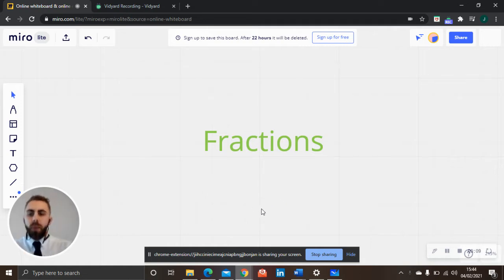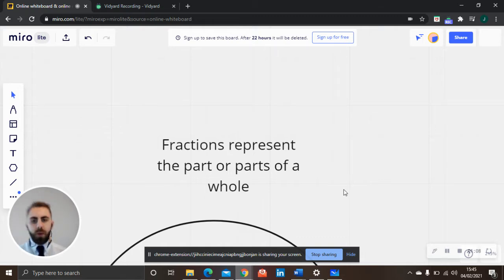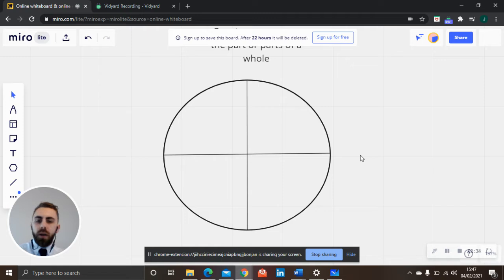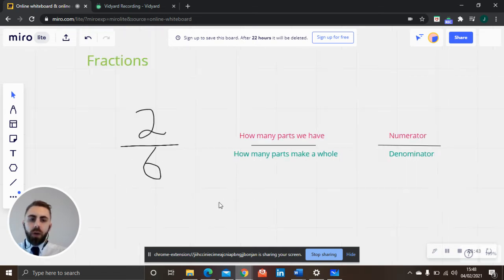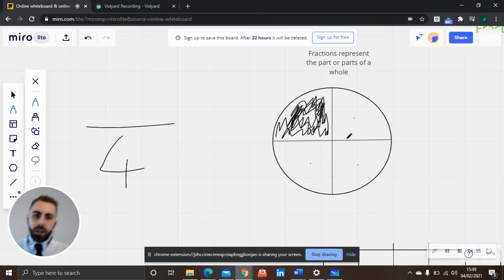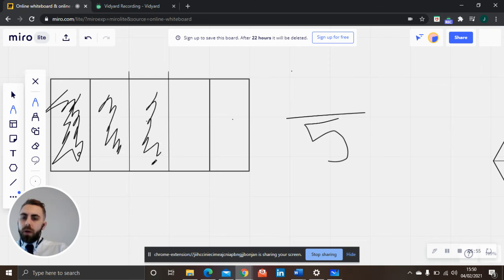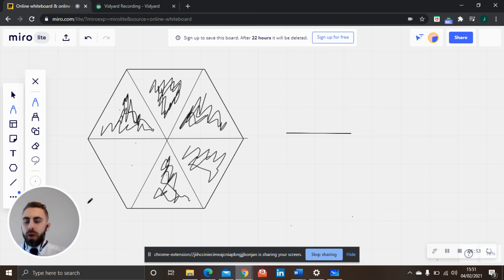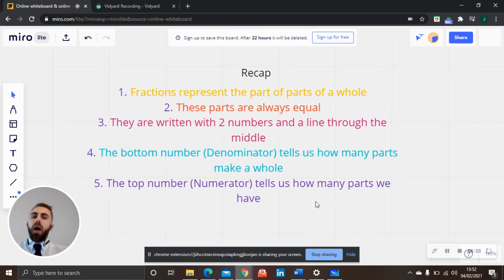Introduction to fractions